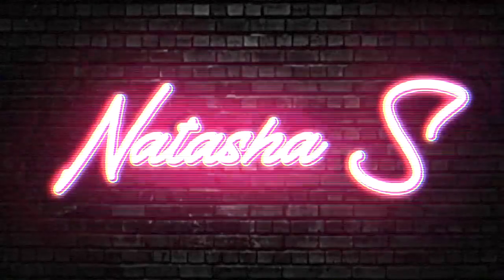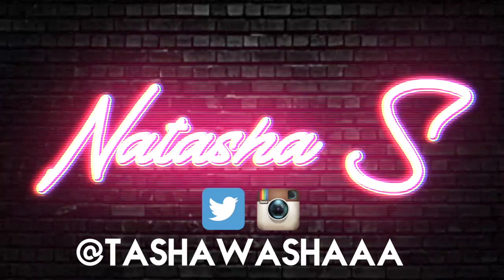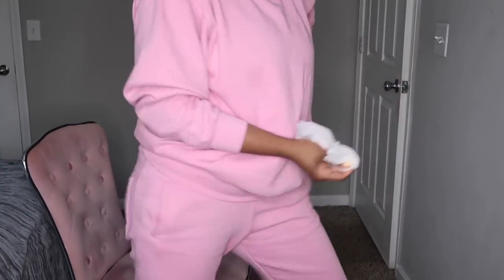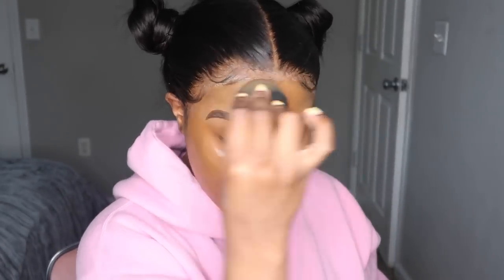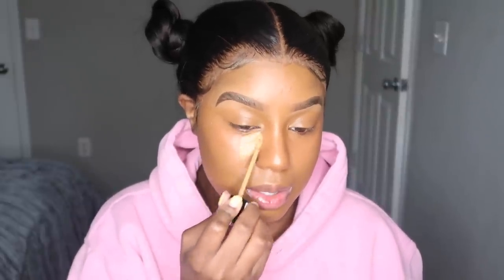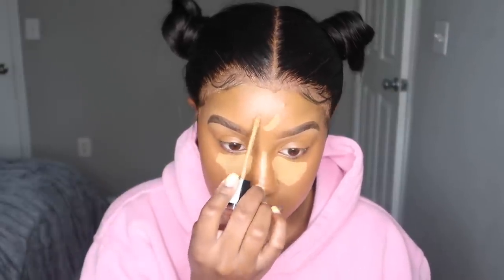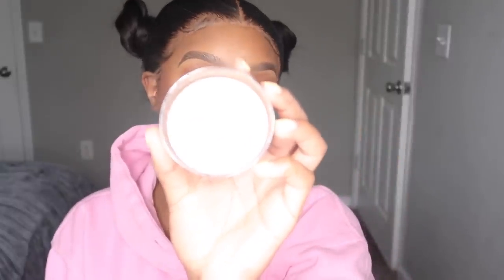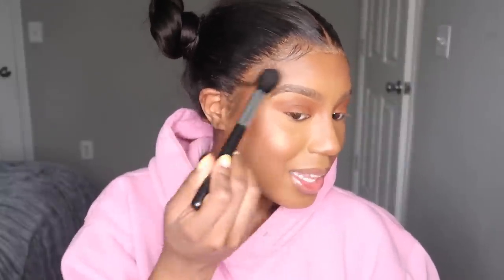FRESH & GLOWY MAKEUP TUTORIAL...BUT FULL COVERAGE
OLE HENRIKSEN BANANA BRIGHT EYE CREME

NIVEA SOFT MOISTURIZER

LOREAL INFALLIABLE 24H FRESH WEAR (525)

COLOURPOP PRETTY FRESH CONCEALER (180N)

MILANI PERFECT & CONCEAL CONCEALER (WARM TAN)

ELF HALO GLOW SETTING POWDER (MEDIUM)

SEPHORA MICROSMOOTH POWDER (DEEP)

FENTY BEAUTY BRONZER (COCO NAUGHTY/MOCHA MAMI)

LAURA MERCIER GLOW SETTING POWDER

MORPHE LUMINOUS SETTING SPRAY

COLOURPOP LIPLINER (BFF 3)

FENTY GLOSS BOMB (GLASS SLIPPER)

Wig sku: AF0122
Hair length: 18"
Hair density: 150%
Cap size: Average 22.5 inch
Cap construction: Full Lace